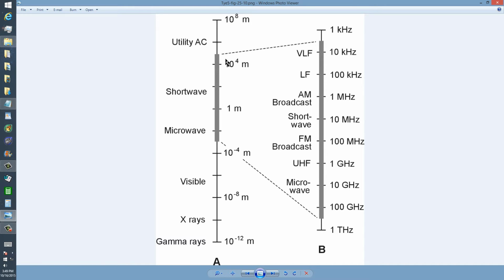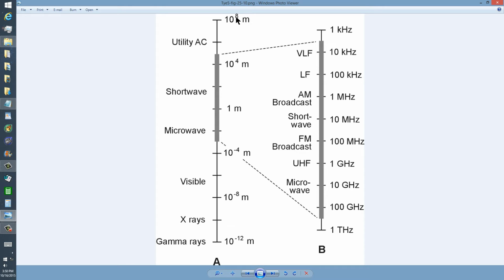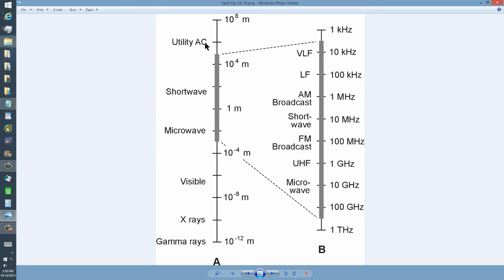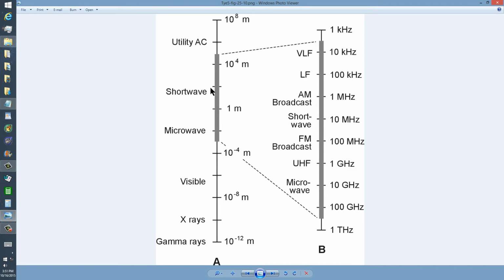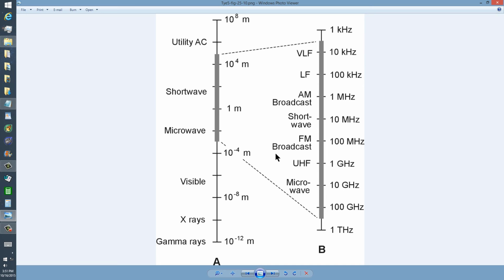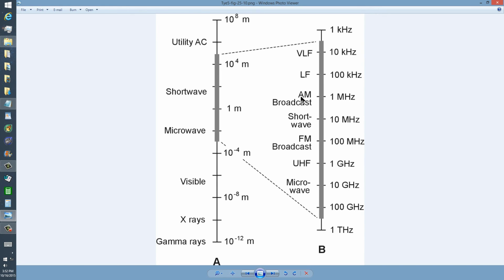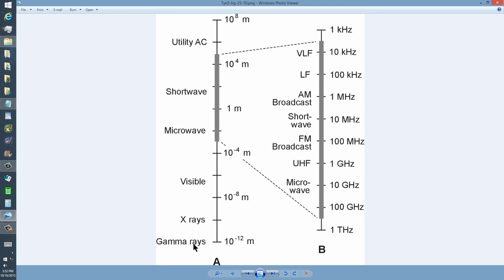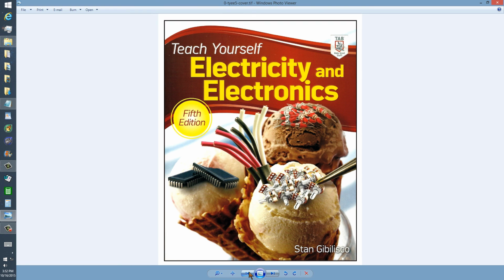Radio Waves in the EM Spectrum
Learn about this and related topics in